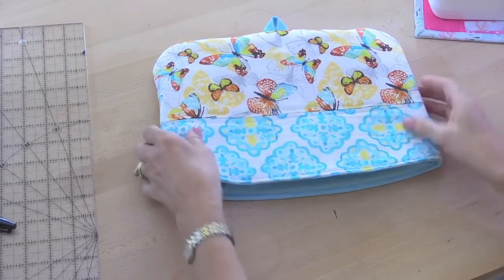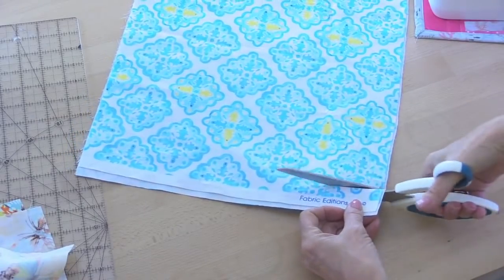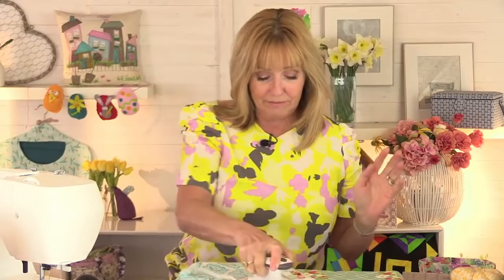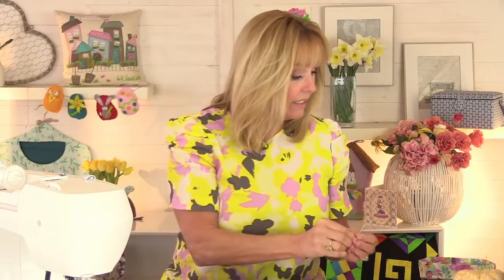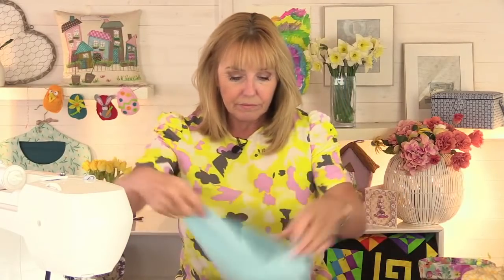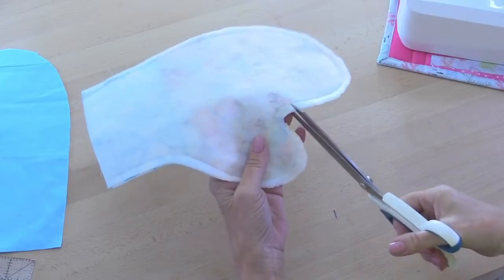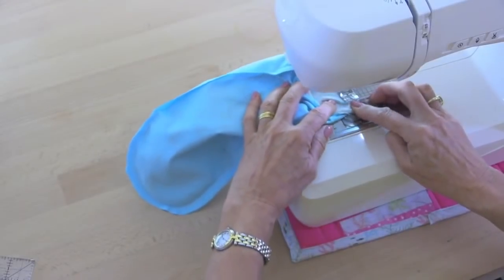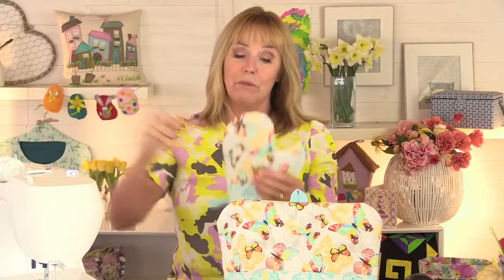Debbie Shore live chat 03/04/21, how to sew an oven mitt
Welcome to my [belated] Saturday live stream, this week we're making an oven mitt... the matching tea cosy  is on my Facebook page on the same day. Hope you like them!